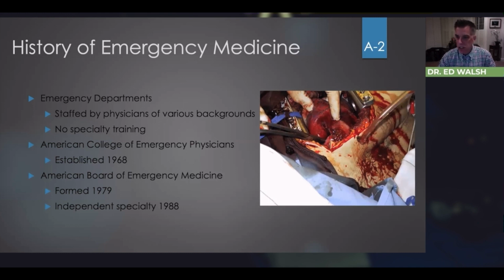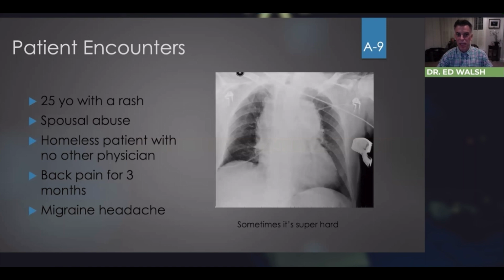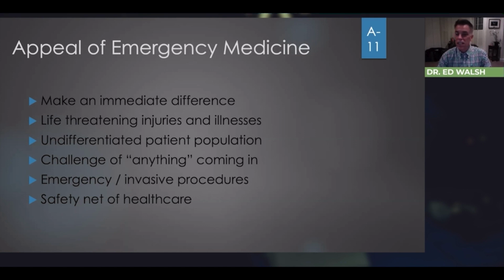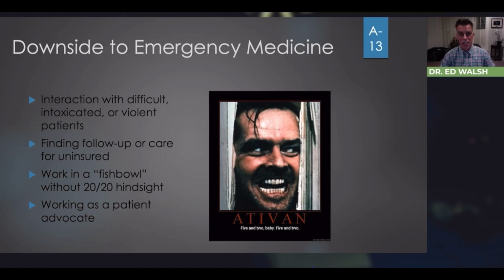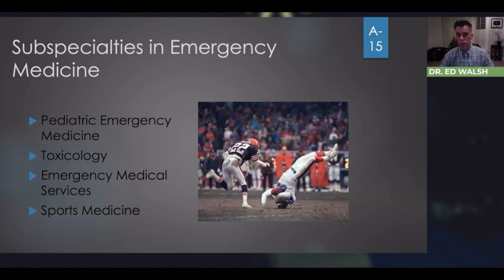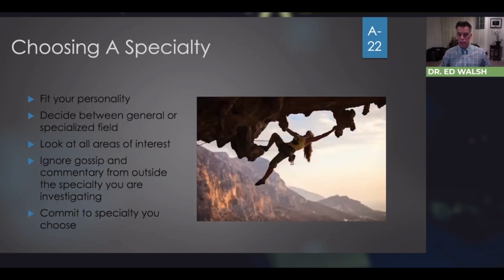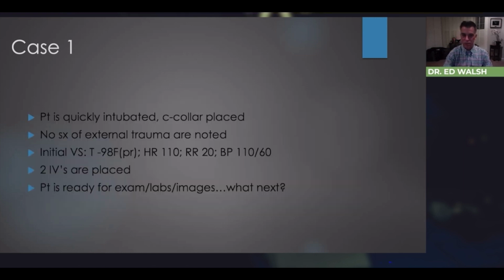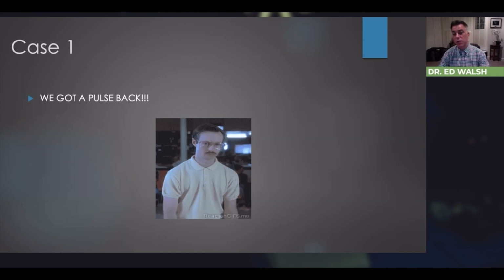Day in the Life of a EM Doctor: How to Become an Emergency Medicine Physician in 2025 + EM Cases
Day in the Life of an Emergency Medicine Physician

Limited access to hospitals and health clinics doesn’t have to get in the way of your dreams of going to med school! You can still put together a stellar application, complete with clinical shadowing. With virtual clinical education, pre-med students can still take part in the enriching experience of interacting with a physician in a specialized field, along with their patients.

With a team of over 20 excellent doctors, MedSchoolCoach’s specialty shadowing course is designed to give you an insightful look into the lives of doctors in various specializations. Doctor shadowing is a wonderful way to gain a better understanding of medicine, be inspired by the stories of others, and confirm your love for this career. Not only will you be enhancing your application, but you’ll also be part of an unforgettable experience. While it’s not exactly the same as in-person shadowing, online shadowing can be just as beneficial. You’ll be able to spend time with physicians in the operating room, consultation room, and more. Whether your interest is dermatology, neurology, or psychiatry, you’ll have a wide range of opportunities to explore.

The MedSchoolCoach online medical specialty shadowing also counts towards your hours of clinical experience! By dividing the courses into modules, we’ve ensured that you have a wide range of learning opportunities and that every second you spend learning and engaging is counted. Each module includes a quiz to make sure that you’re learning as much as you can. Once completed, a module earns you a certificate so that you have something to show for your time, effort, and experience. The best part? This online shadowing course is completely free!